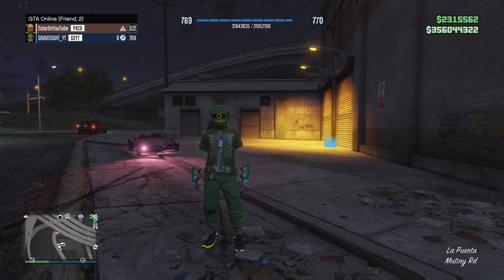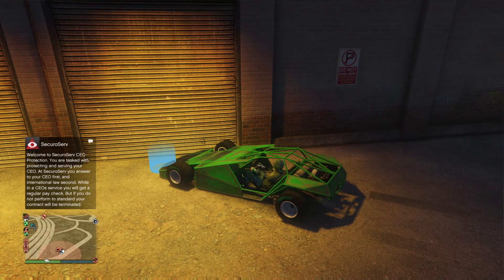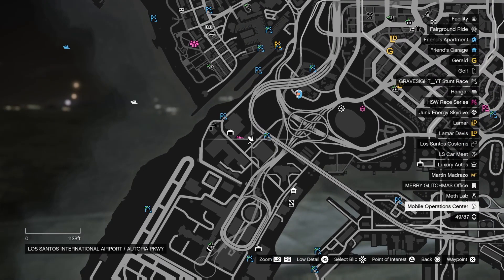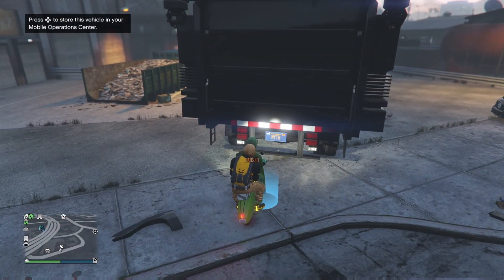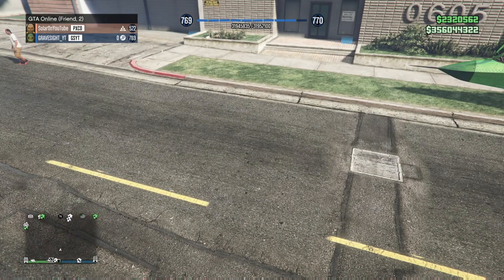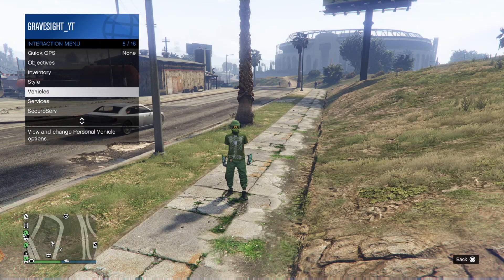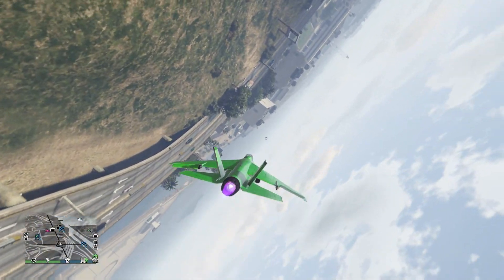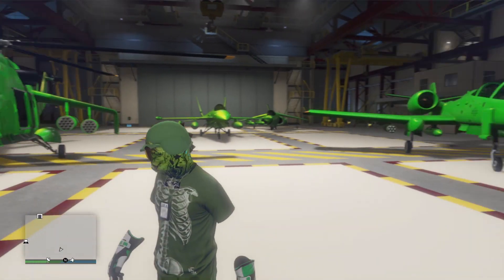GIVE AIRCRAFTS TO FRIENDS | GTA ONLINE - HOW TO SAVE AIRCRAFTS IN HANGER METHOD